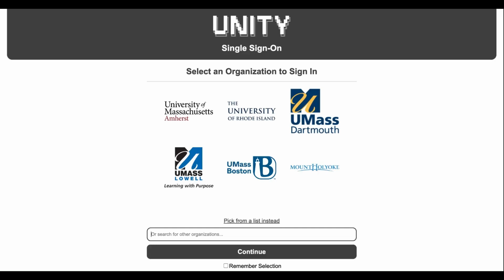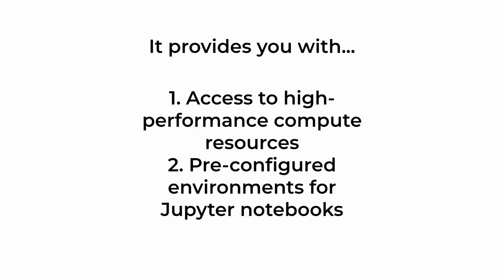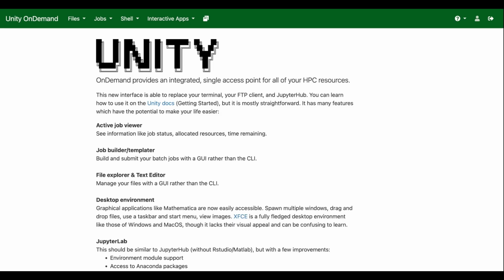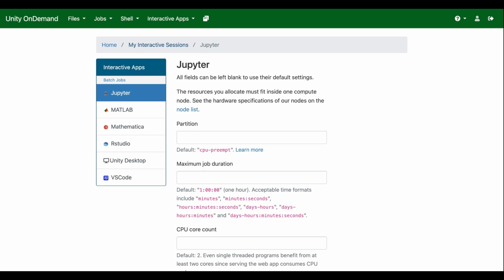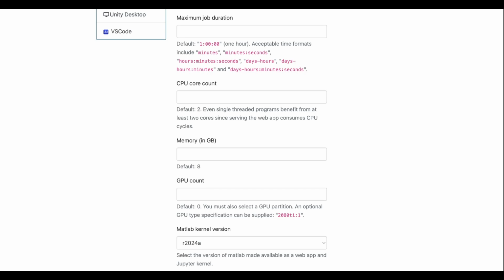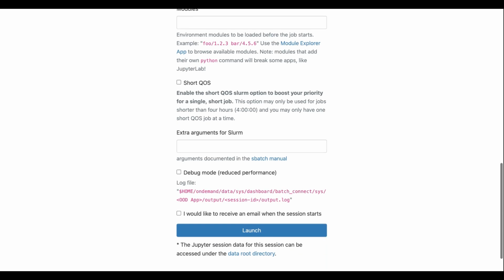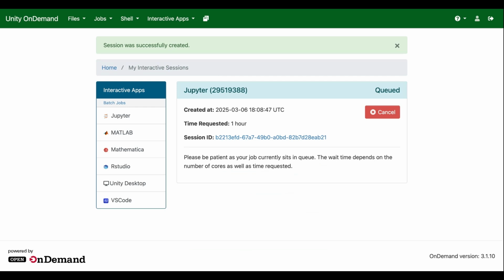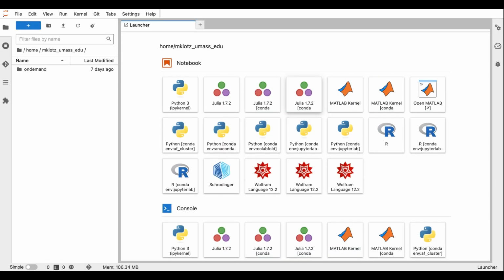Accessing JupyterLab with Unity OnDemand